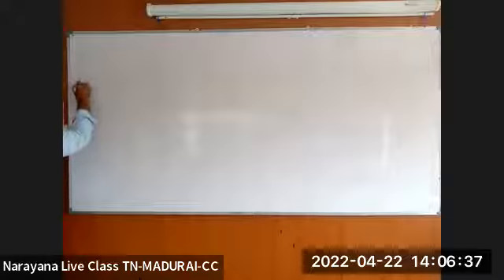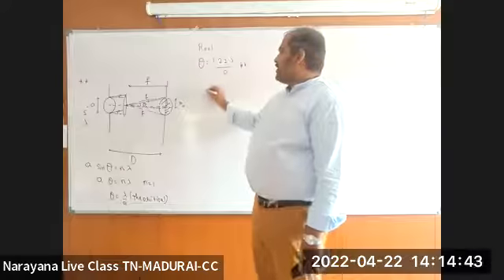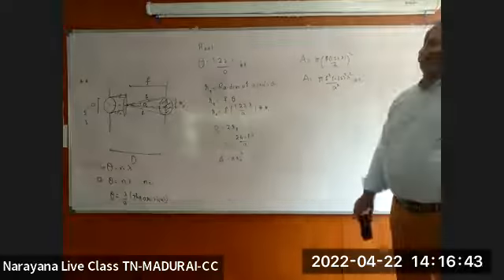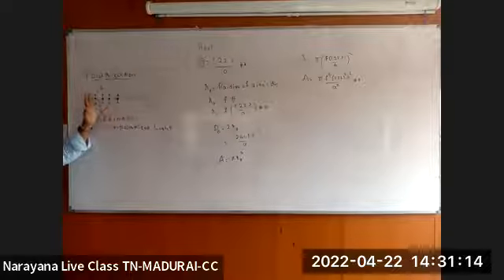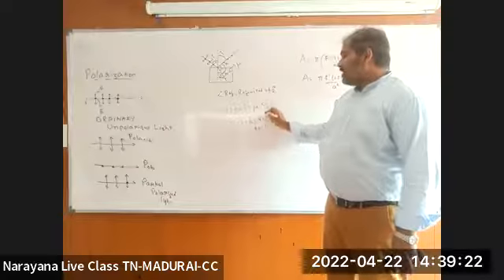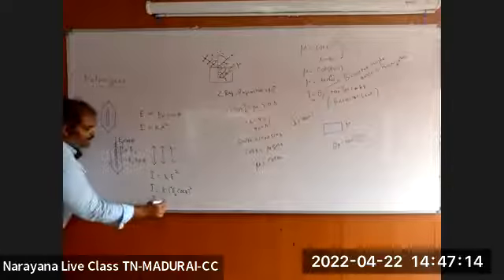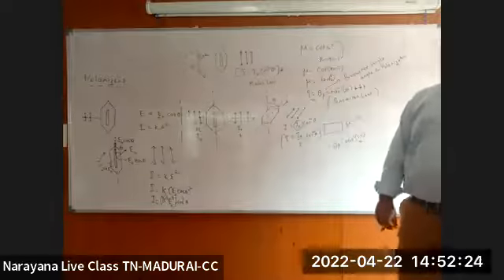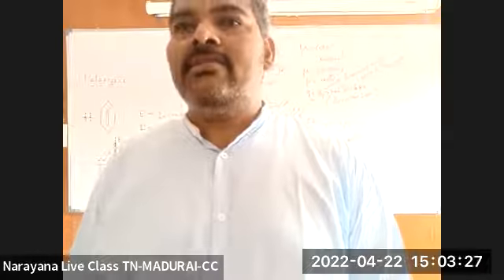waveoptics polarisation circular slit diffraction brewster law malus law iit neet by bollu sir